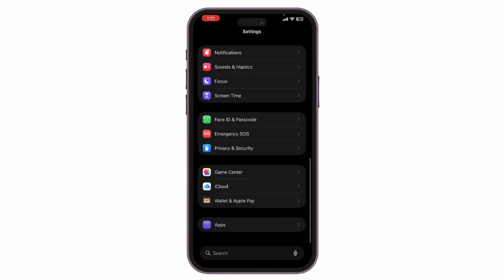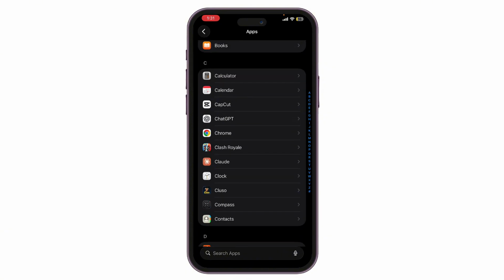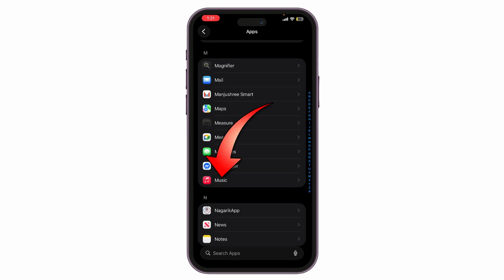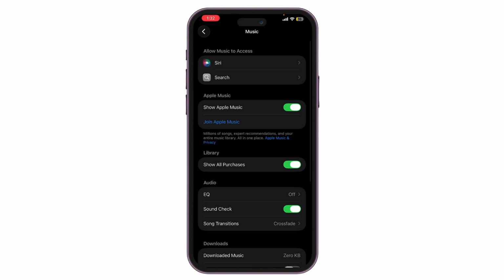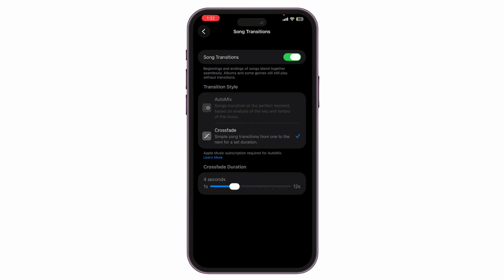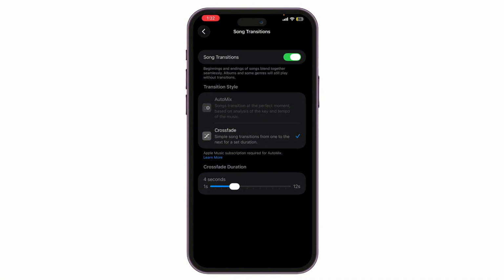How To Enable And Use Automix In Apple Music | Turn On Automix In iOS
Learn how to enable and use AutoMix in Apple Music and enjoy seamless transitions between songs. This guide explains how to turn on AutoMix (or Crossfade) in Apple Music to create a smooth listening experience.